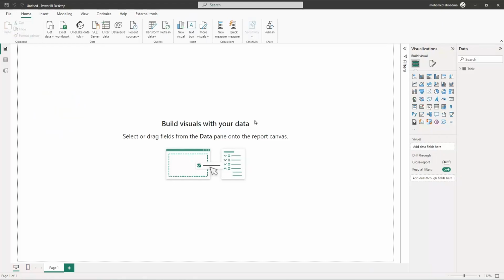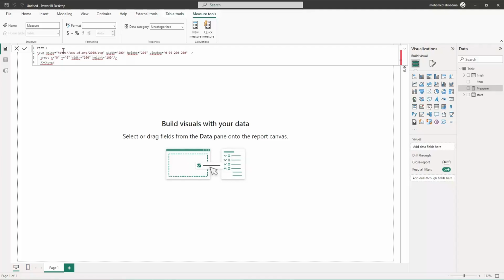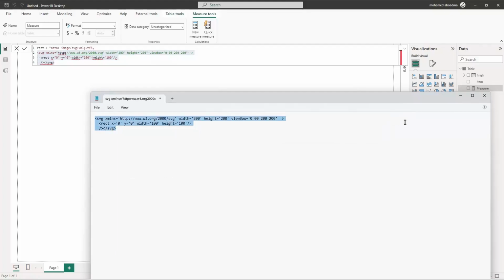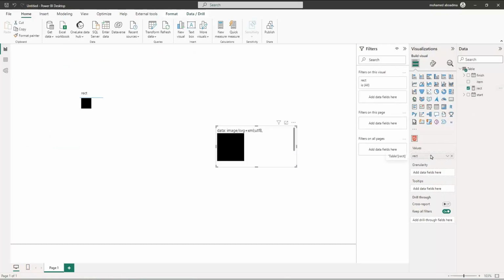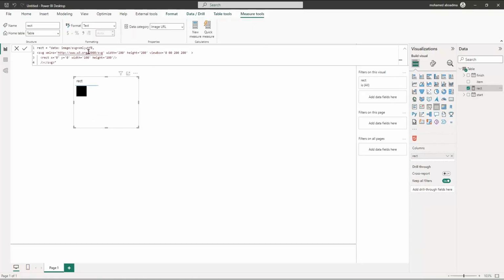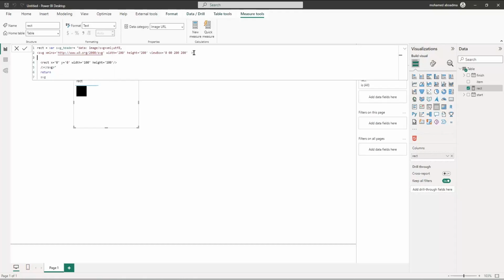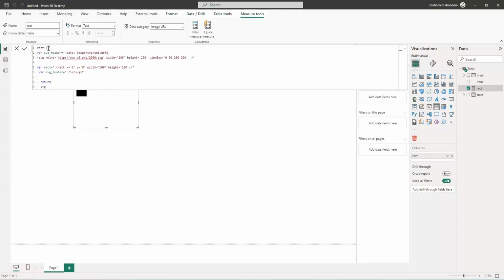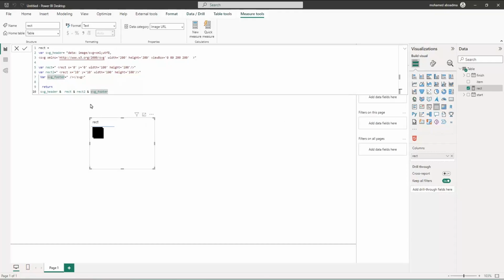Power BI || Gantt chart using SVG || add SVG to Power BI - 2/3- English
Welcome to part two (2/3) of our Power BI tutorial on Gantt charts using SVG in Arabic! 🌟 In this episode, we'll delve into how to integrate SVG into Power BI, transforming your data into dynamic and interactive Gantt charts.

If you missed the first installment, I recommend giving it a watch to grasp the basics.

Looking to advance your Power BI capabilities further? Check out the latest offers for our courses

Enjoy visualizing data with Gantt and SVG! 📊💡